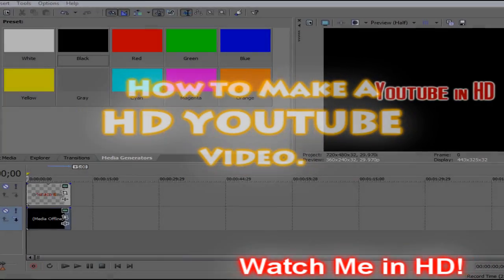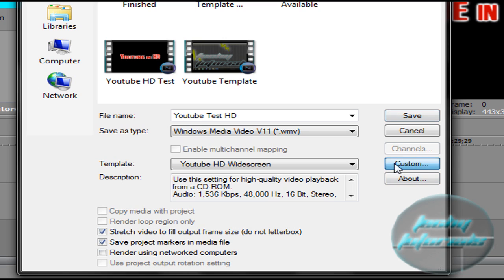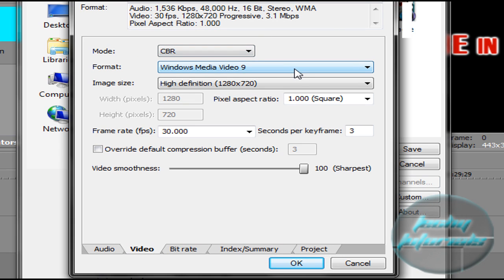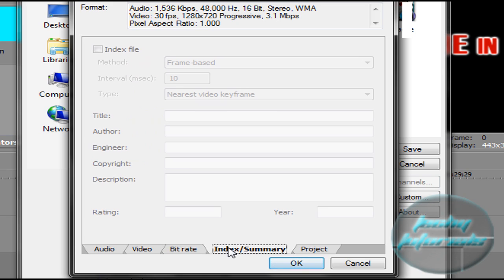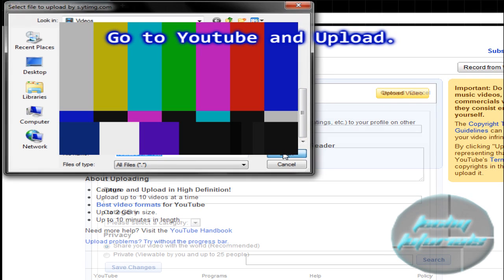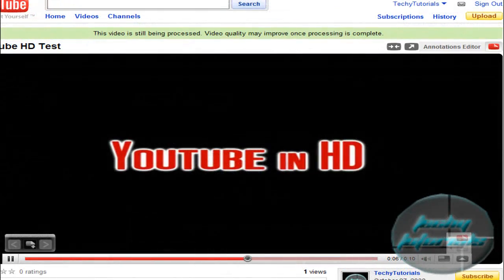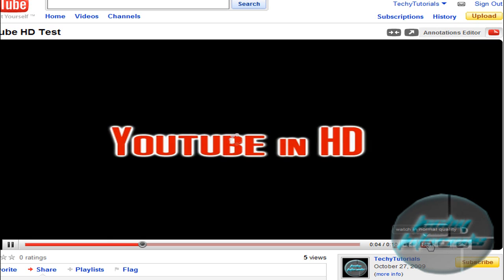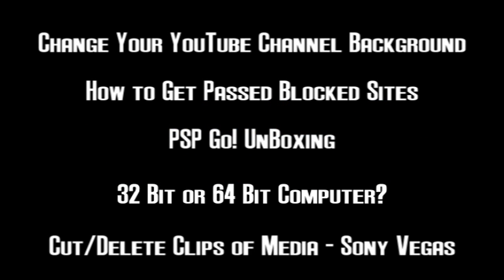SONY VEGAS: Render Videos HD QUALITY for Youtube!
** EXPAND FOR UPDATED TUTORIALS **

Learn how to make your videos in Sony Vegas HD/HQ and Widescreen for Youtube! Its an easy simple tutorial, all the details you need are below.

Your videos will look great in High Quality, and all you have to do is tweak some settings in the rendering box!

Here are the settings you need:
AUDIO
Mode: CBR
Format: Windows Media Audio 9.2
Attributes: 64kbps, 48kHz, stereo (A/V) CBR.

Mode: CBR
Format: Windows Media Video 9
Image Size: High Definition (1280x720)
Frame Rate: 30
Video Smoothness: 100

BIT RATE
Internet/LAN: 5M

INDEX/SUMMARY
- Nothing Needed, Extra Info -

BE SURE TO TICK :
Stretch video to fill output fram size (do not letterbox).